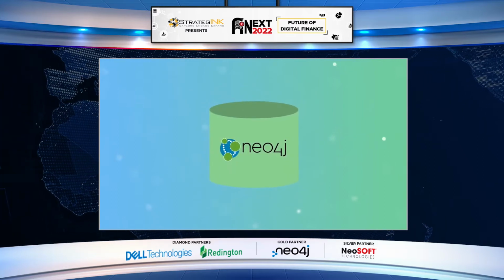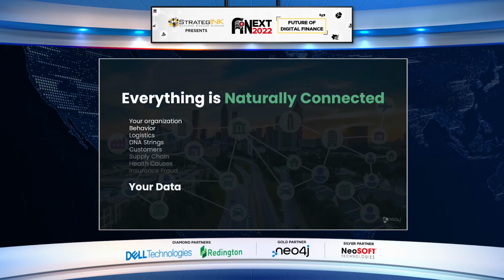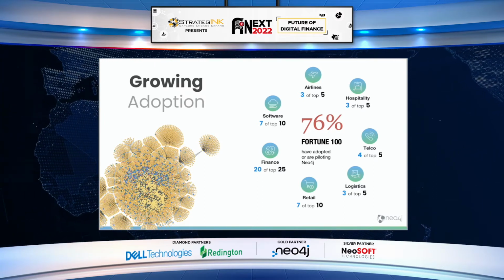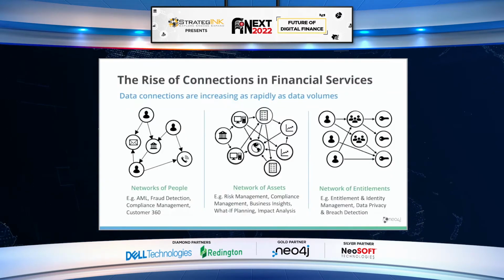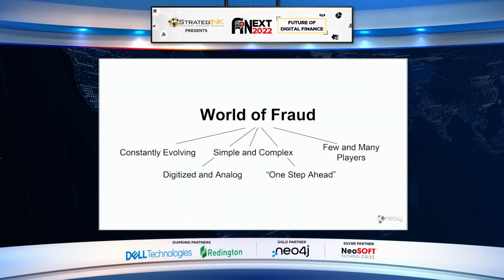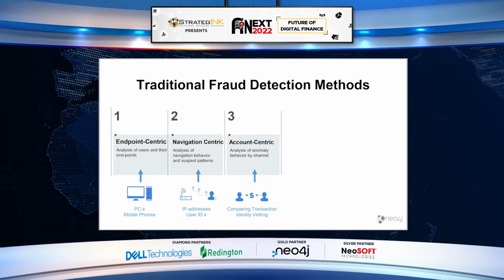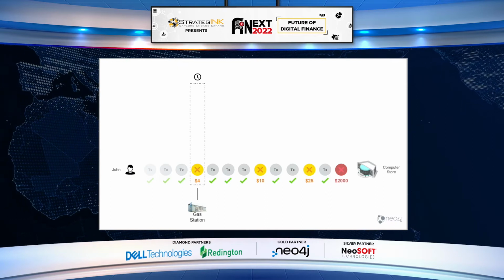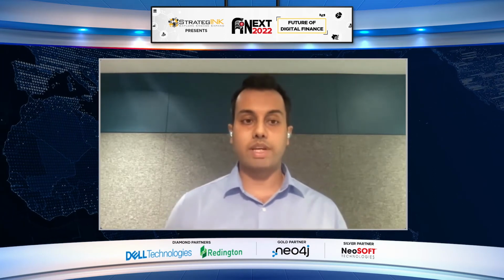Graph Technology in the Future of Anti-Money Laundering and Fraud Detection